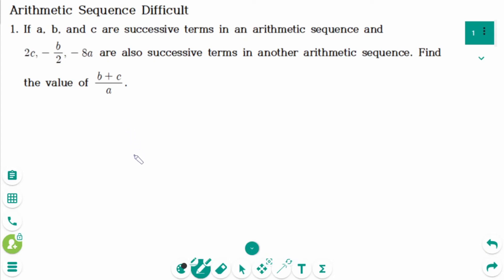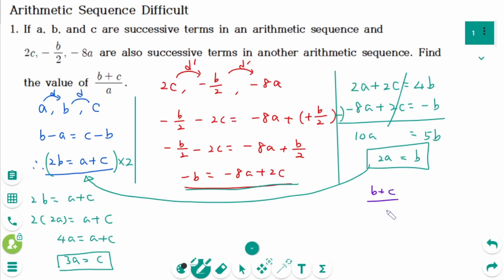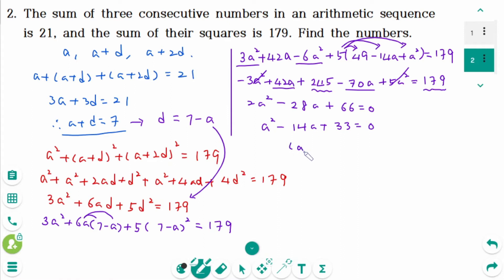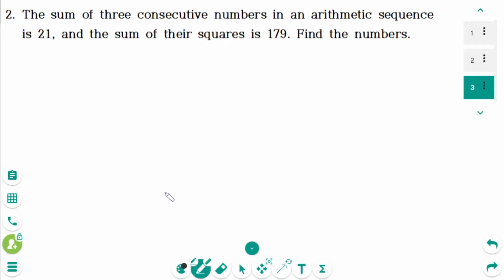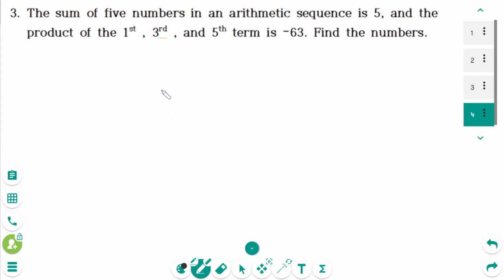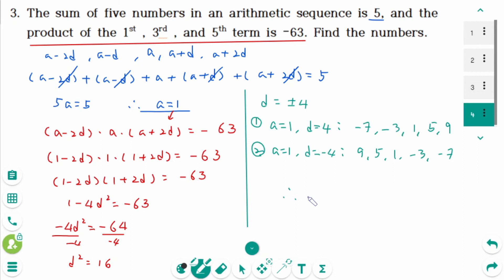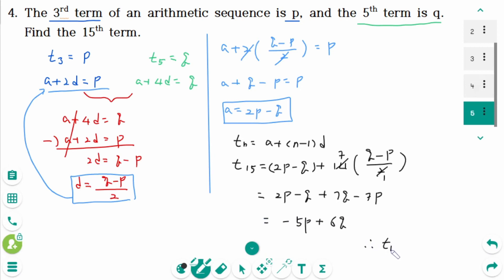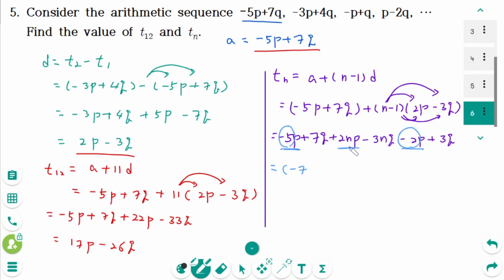Sequences - HOW TO: Arithmetic Sequence (Difficult Level)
This video covers 6 difficult questions on Arithmetic Sequences.